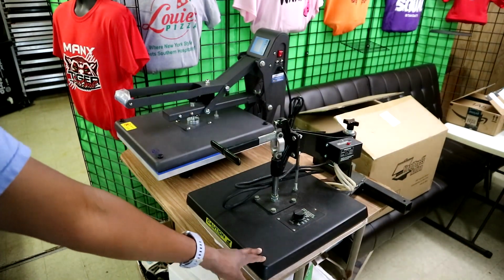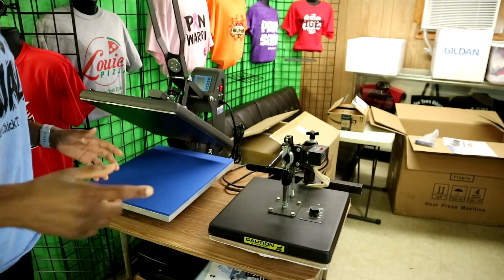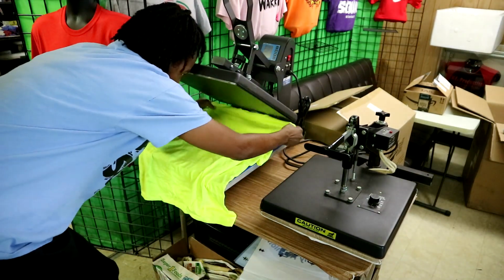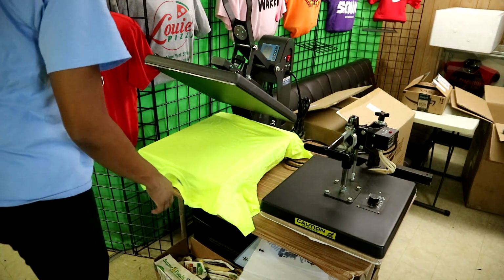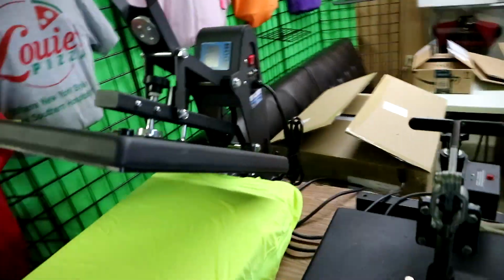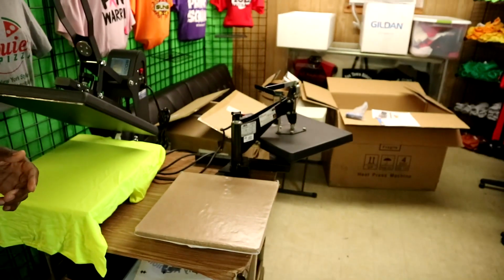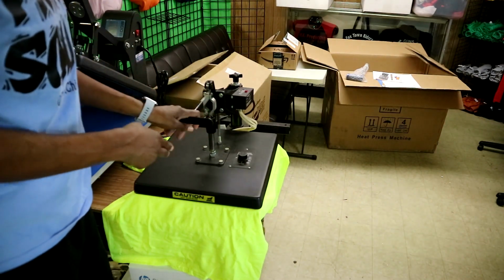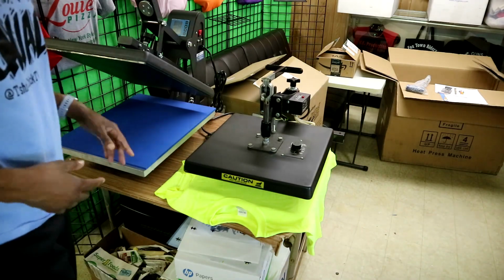Choosing A Heat Press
In this video I'm trying to help you decide what Type of Heat Press would work best for you.  Links Below for products & equipment I use in my videos.

My Address: 612 Nabours St
                        Many, LA 71449

Sublimation Gloves

Butcher Paper Roll

Paper Roll Holder

Epson Printer I Have

Sublimation Ink Kit For My Epson Printer

Transfer Tape for Heat Pressing Transfers

Vinyl Remover
Grid Wall

Connectors for Grid wall

Peg Hooks

Wire Storage Cube

Clothing Rack

Mannequin Forms

Business Card Holder for desk

Hanging Business Card holder

Multi Drawer Organizer

Dry Erase Calendar

Bag Holder

Tee Square It Only

Logo It Only

Tee Square it & Logo it Set

8.5x11 Transparency film

11x17 Transparency film

13x19 Transparency film

500 Watt Work Light for homemade exposure

SpeedBall Ink